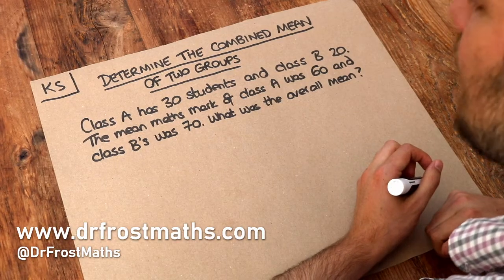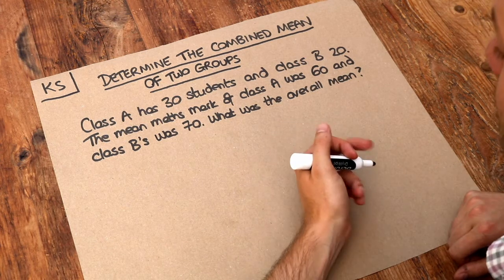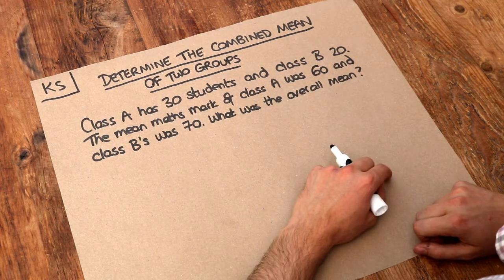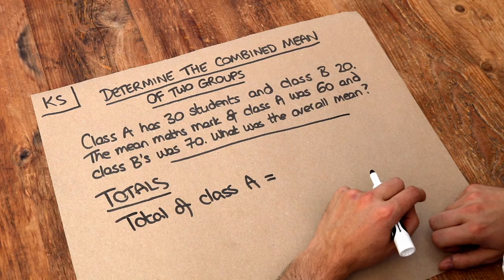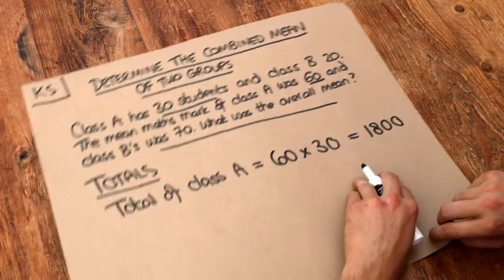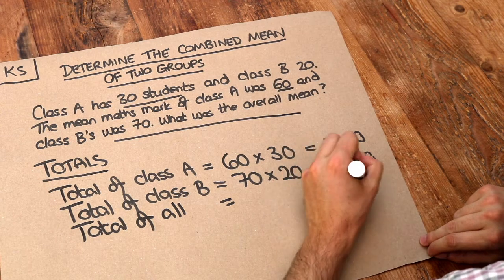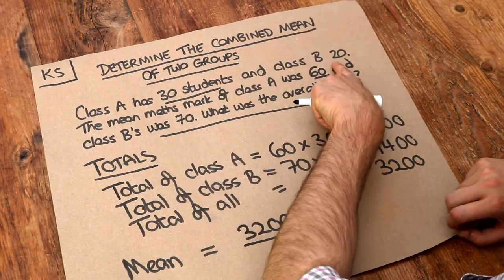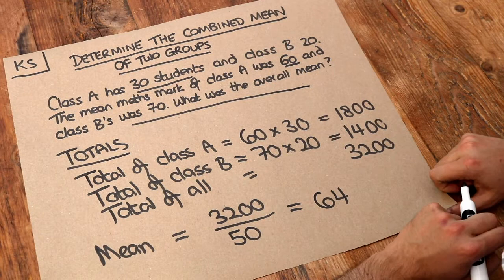Key Skill - Determine the combined mean of two groups.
"Determine the combined mean of two groups."